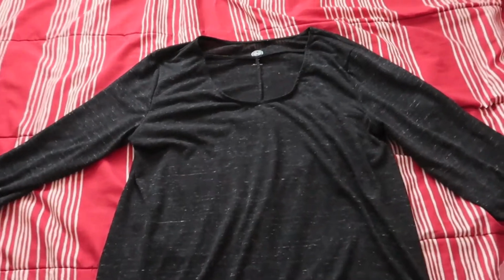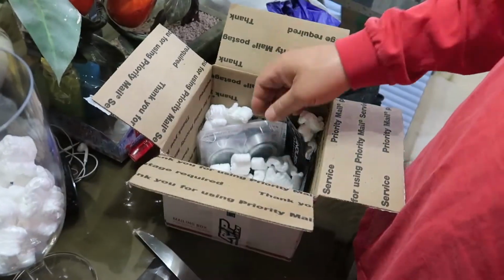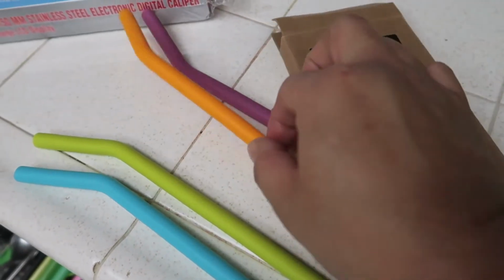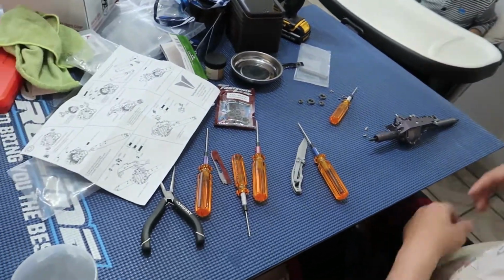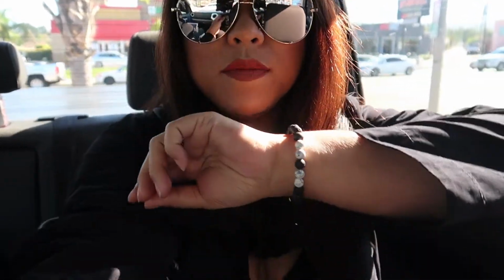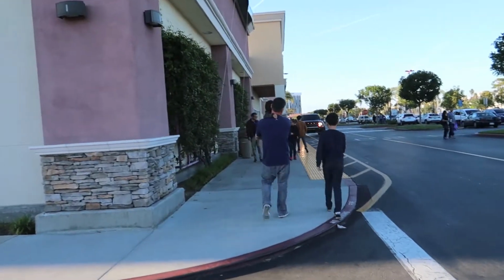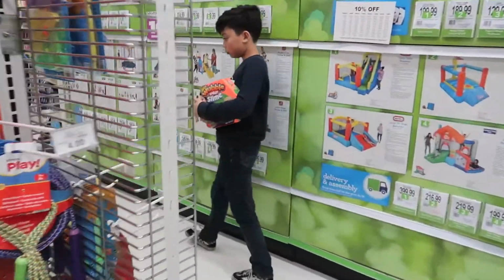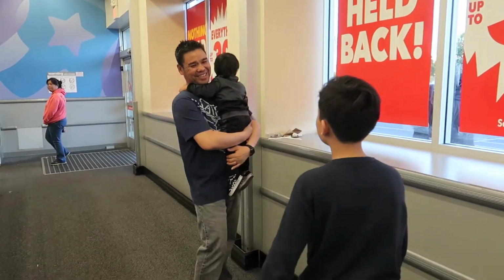Toys R Us is closing March 21 23, 2018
Toys R Us is closing permanently and in our area they started their liquidation sale. Its not much yet, but it's still something. We got the boys some toys and they are happy boys right now. We plan to make 1 more trip before they close completely, but hopefully there are still some stuff left by the time we go back!

VERO - mheartsn

TheAustria4